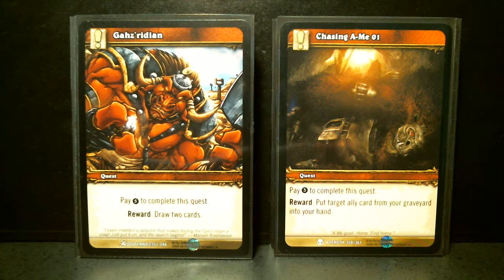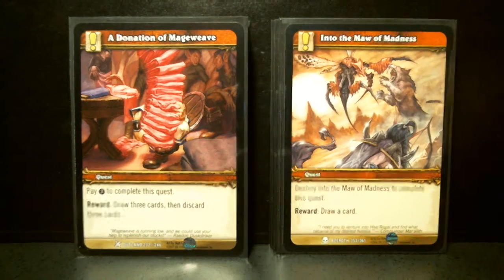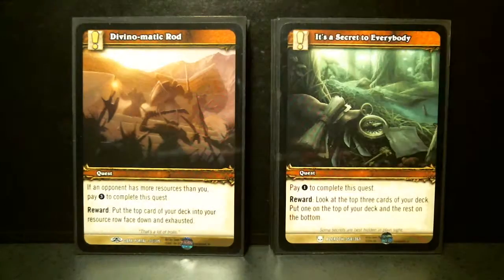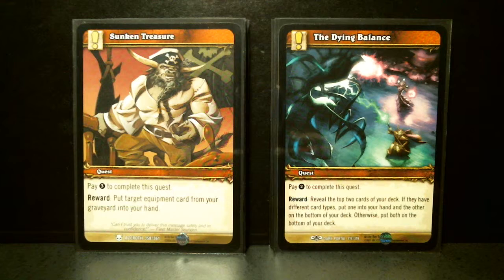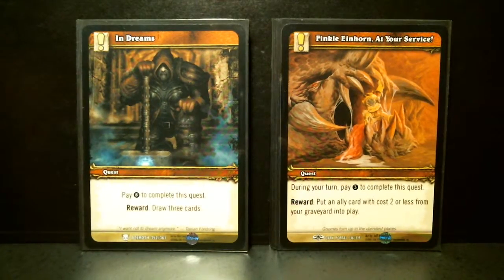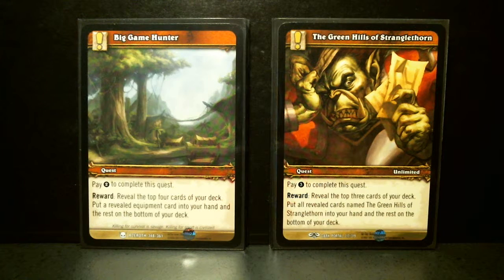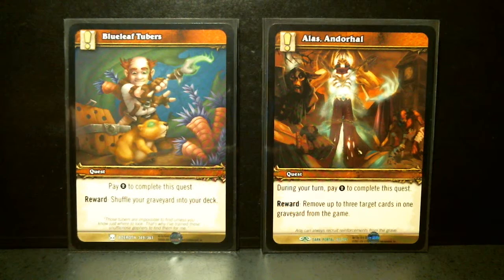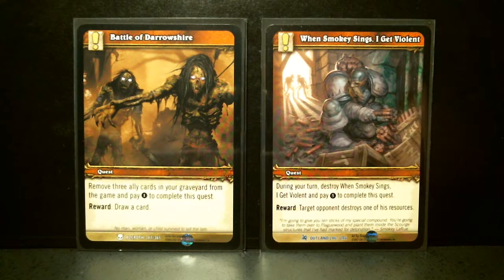World of Warcraft TCG Azeroth Block Neutral Quests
Best viewed at 720 HD